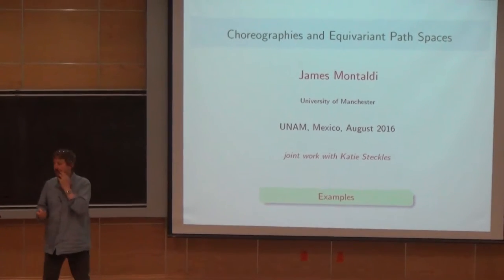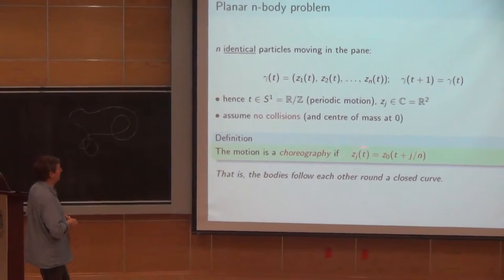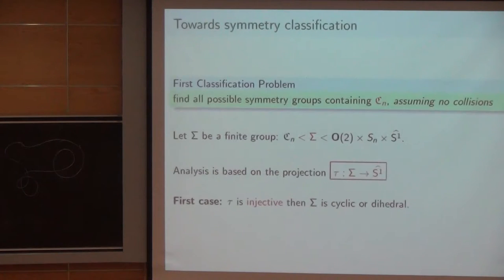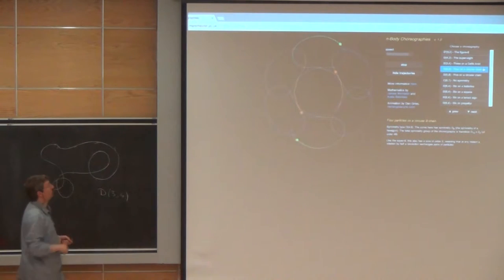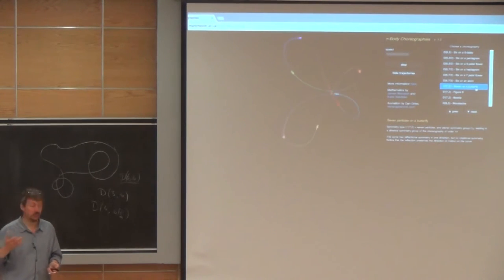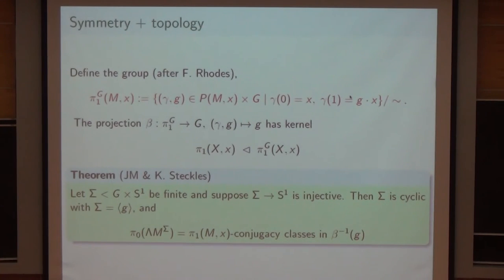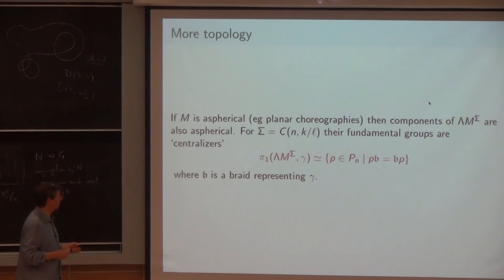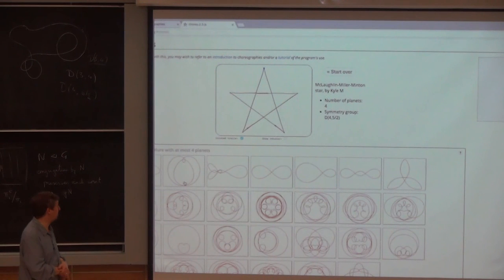Coloquio 16 de Agosto 2016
CHOREOGRAPHIES AND EQUIVARIANT PATH SPACES
Expositor: James Montaldi, University of Manchester

16/08/2016  de 12:00 a 13:00
Dónde Auditorio "Alfonso Nápoles Gándara"

Abstract:

Choreographic solutions of the N-body problem are solutions where the bodies follow each other around a closed path, after with the famous figure 8 solution discovered by Chenciner and Montgomery in 2000. I will discuss the possible symmetry types of these motions and the topology of each symmetry class. This is joint work with Katie Steckles.